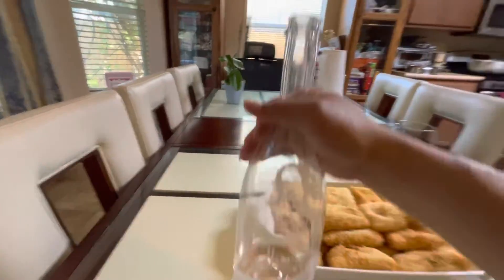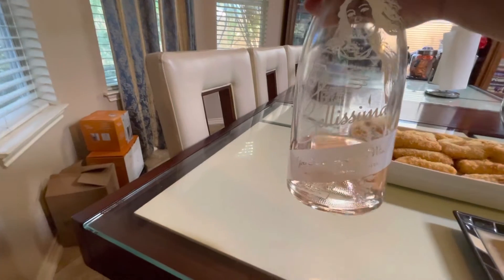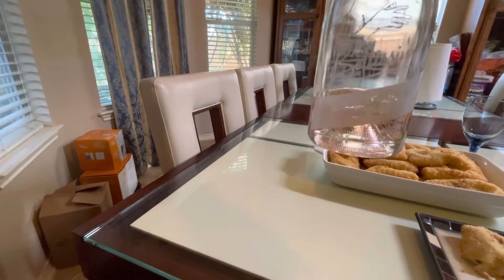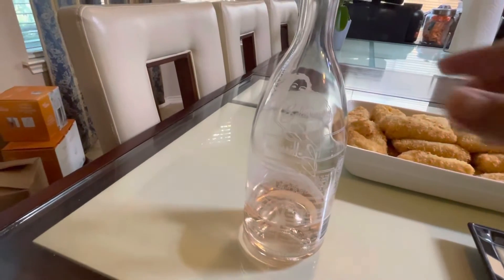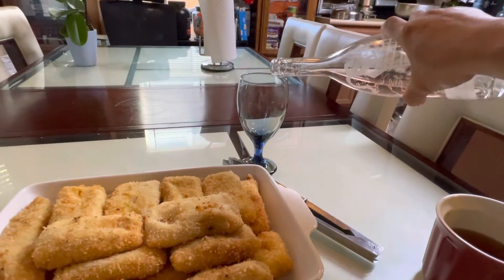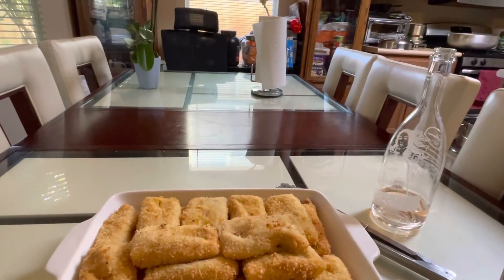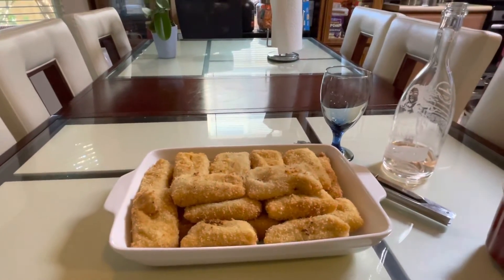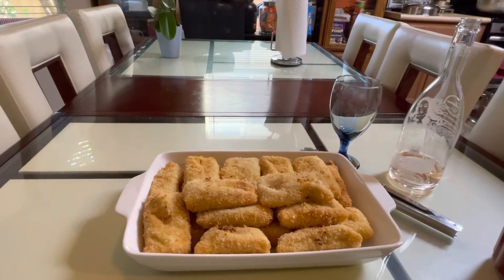Empanada Gordon Ramsay Style, creamy meat filling, for breakfast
Pastel / Empanada / Hot Pocket, creamy meat filling, for breakfast